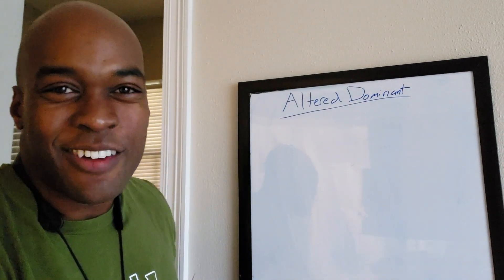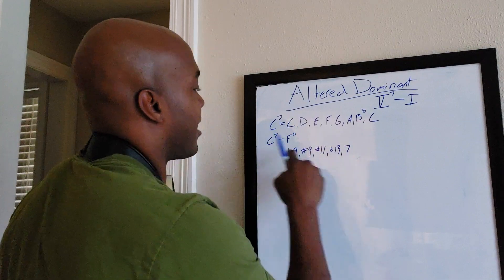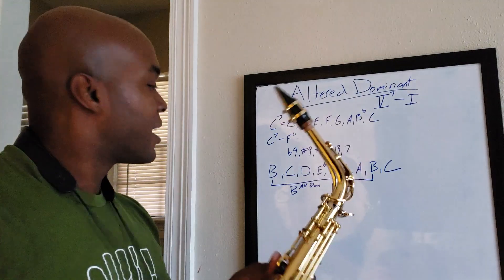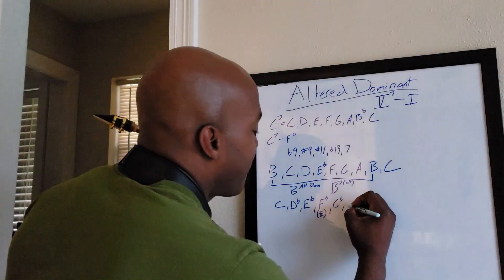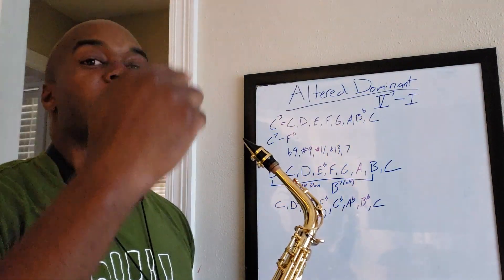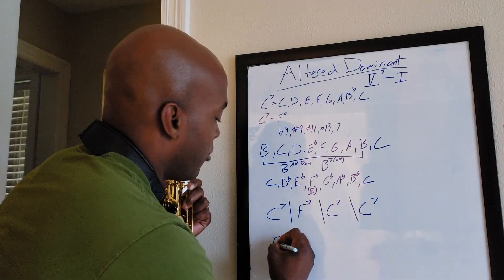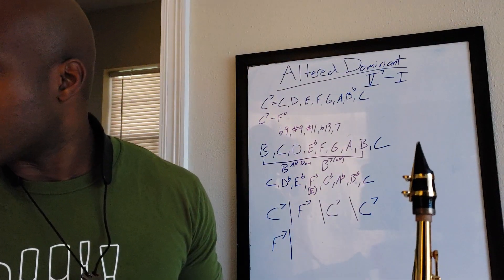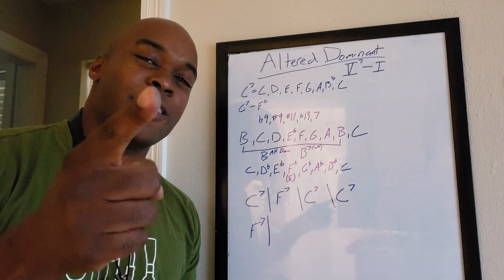The super locrian scale aka altered dominant explained!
How to spell and use the altered dominant scale...aka superlocrian...
for free music tips and advice!